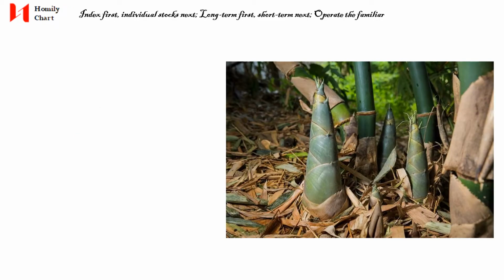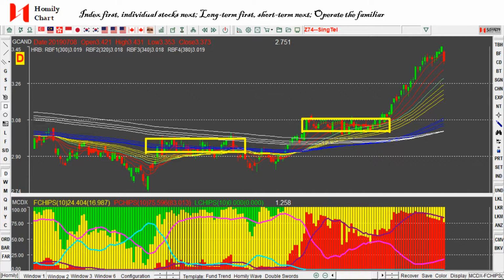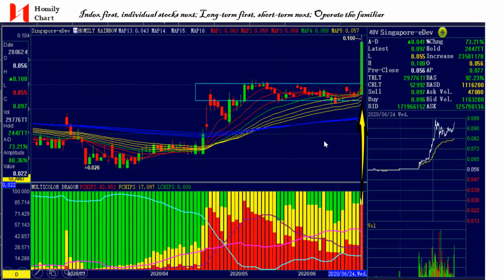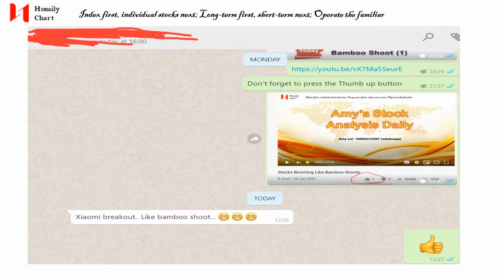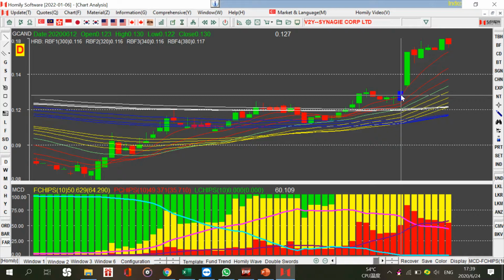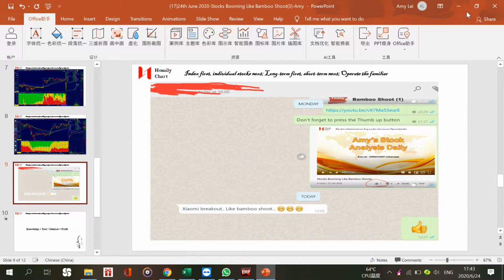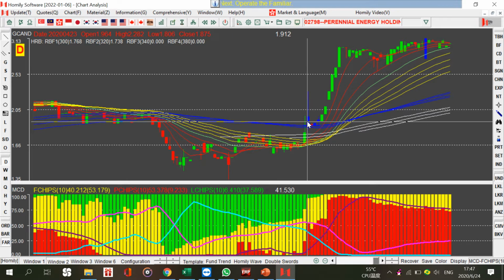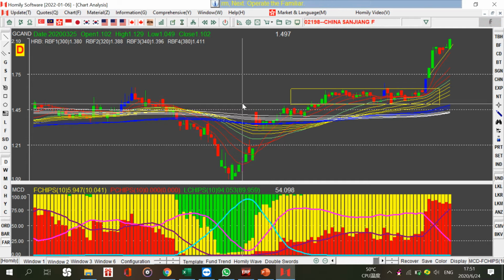Bamboo Shoot Pattern (3)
If you feel that the stock market is enigmatic, that's only because you don't really get the hung of stock investment. This channel is to help you learn a bit everyday so that you can finally get the capacity of making profit independently in the stock market.